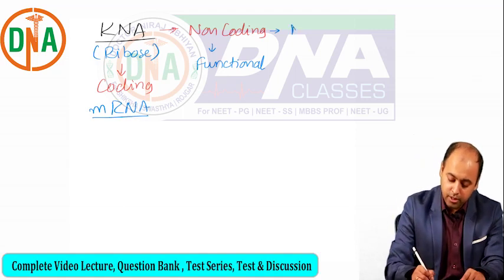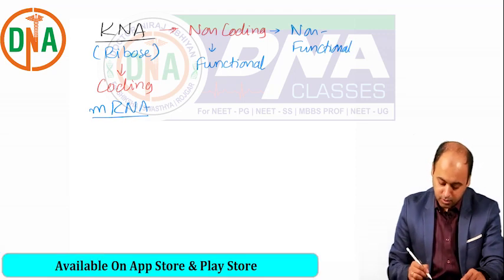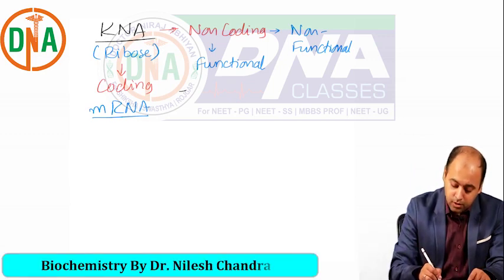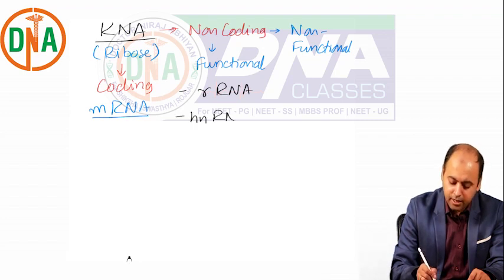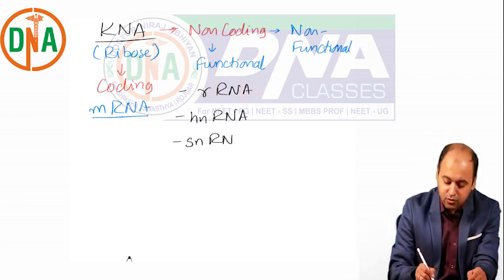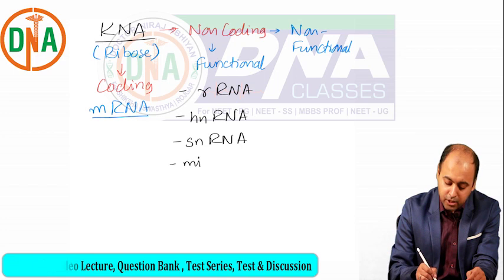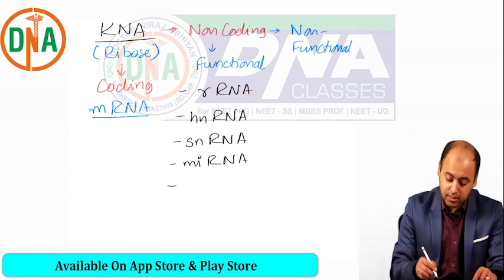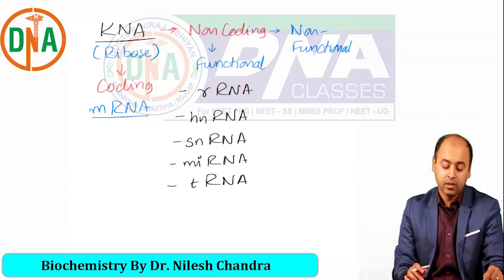Ribo Nucleic Acid By Dr. Nilesh Chandra